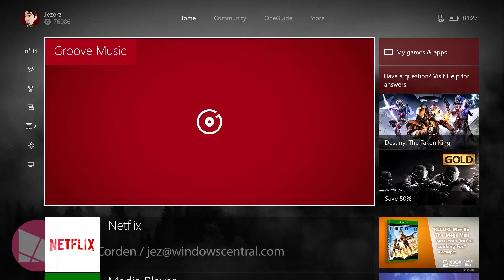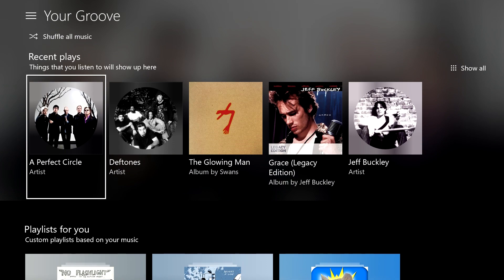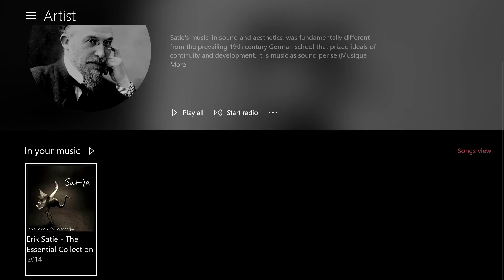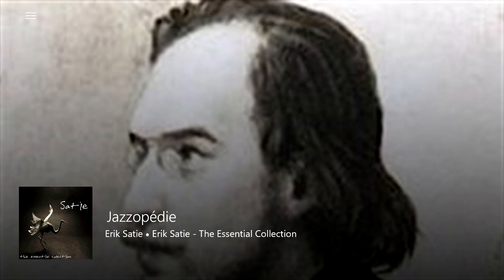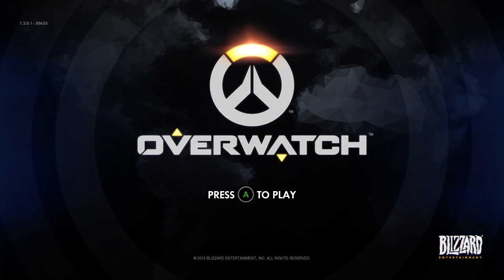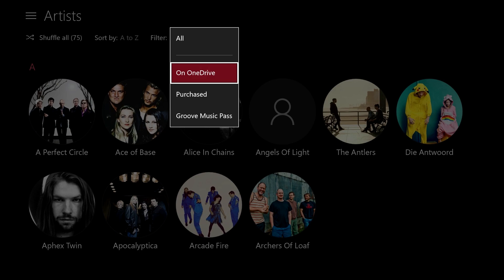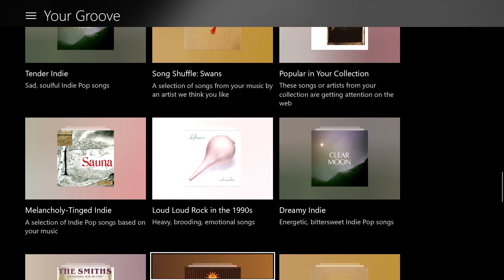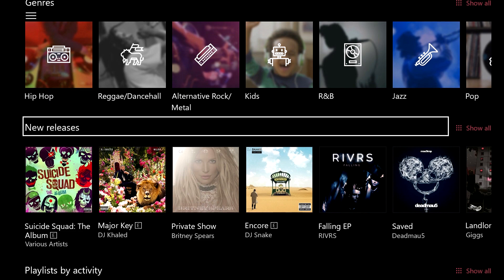Using Xbox One background audio with Groove Music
Join Jez (@JezCorden) to find out how to use Groove with background music on Xbox One.